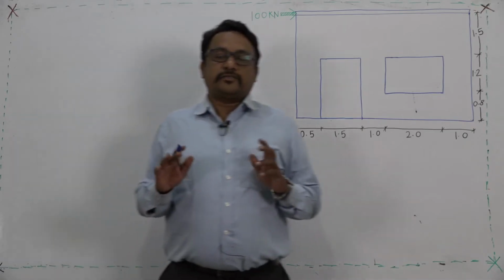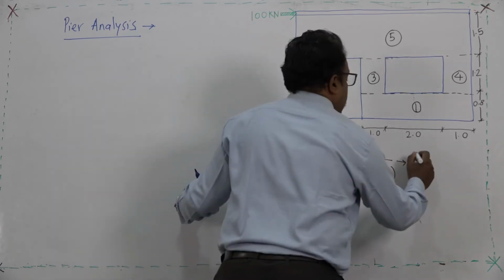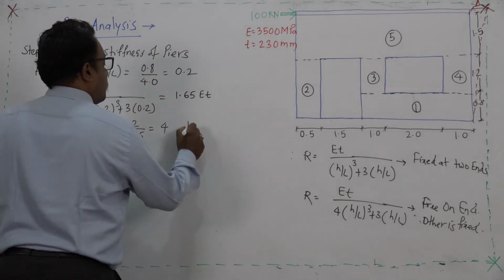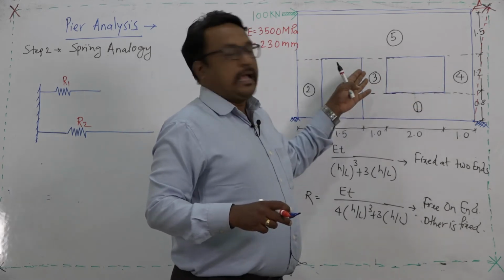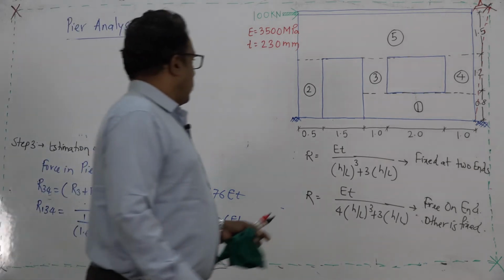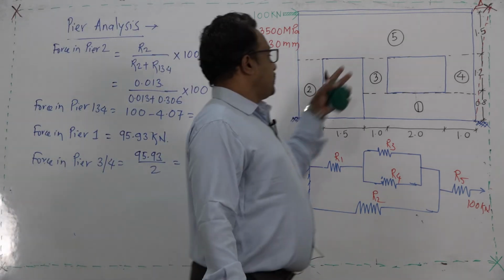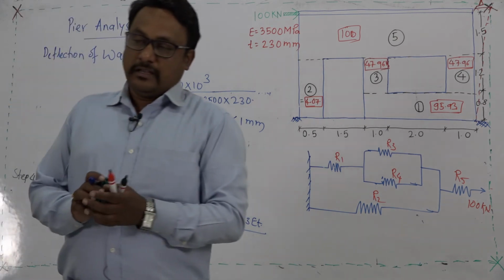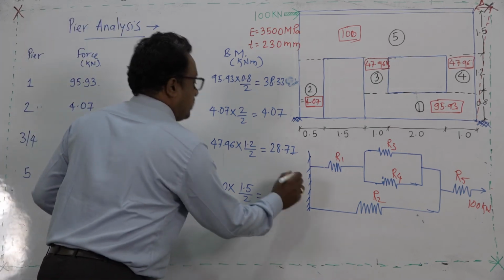Pier Analysis of Wall by Dr.S.B.Kadam